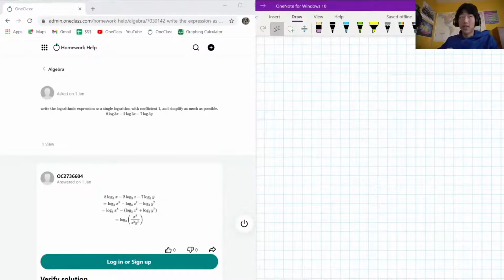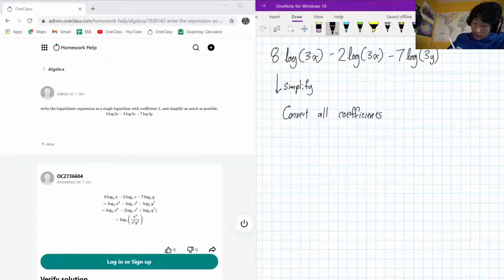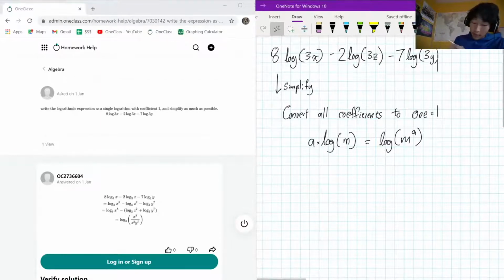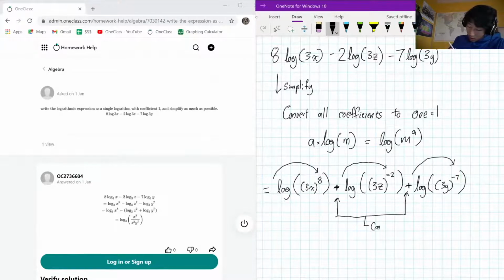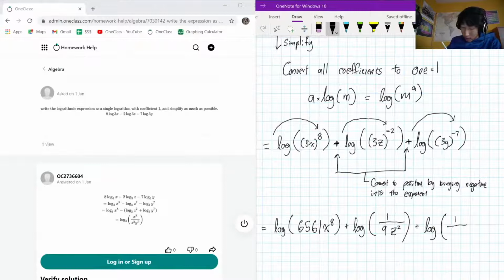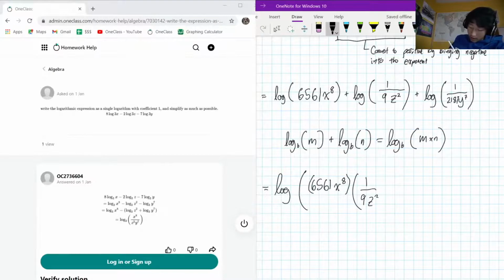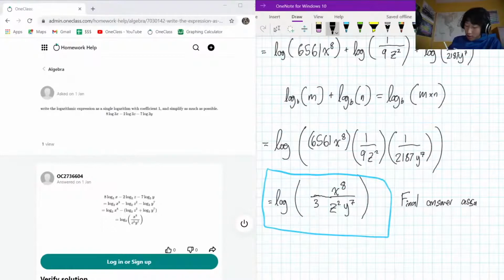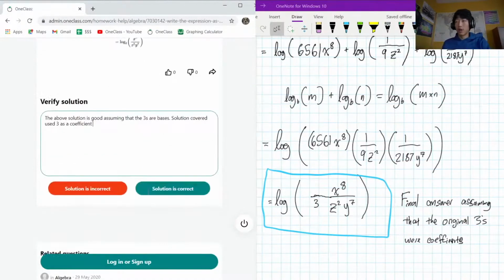What are linear and exponential functions?